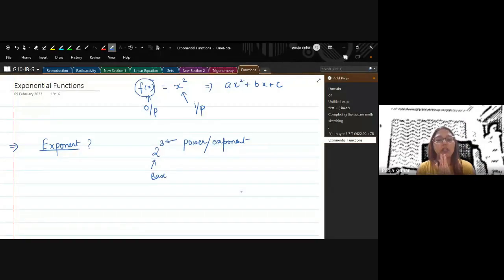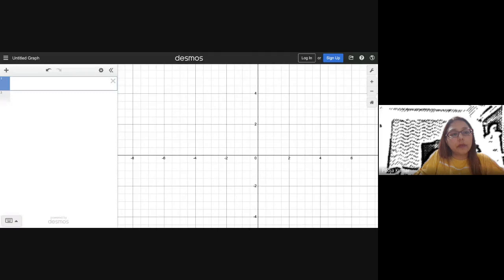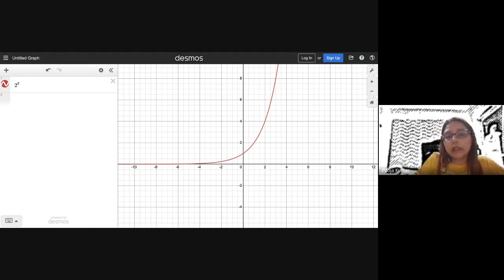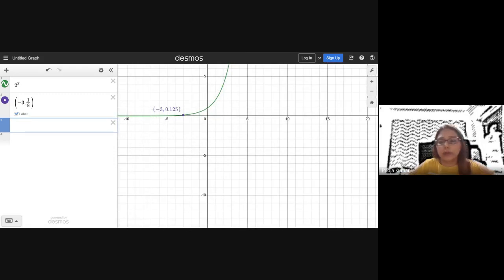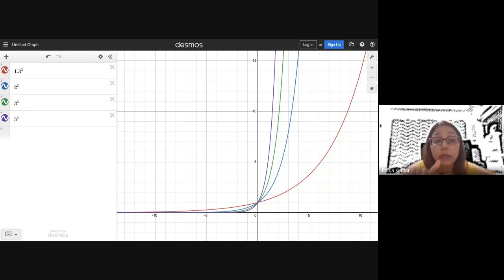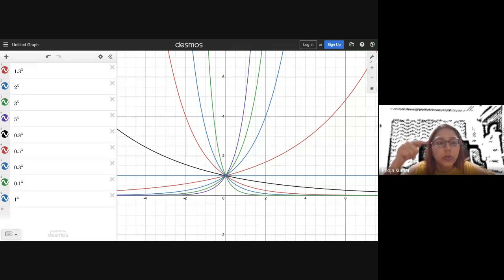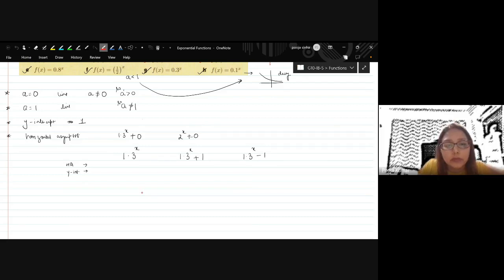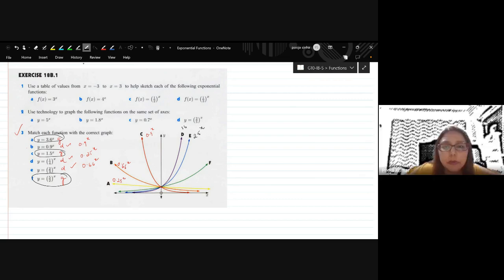So! Lets start with our chapter -Exponential Components of 10th Grade .IB (Board).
The Knowledge Quest is an ed-tech platform for students from IGCSE, IB and CBSE curicullum where we provide online classes all across the world.

As the quality education is missing in today's era.

We are committed towards the holistic development of students, while making a positive marks on shaping the correct attitude & aptitude